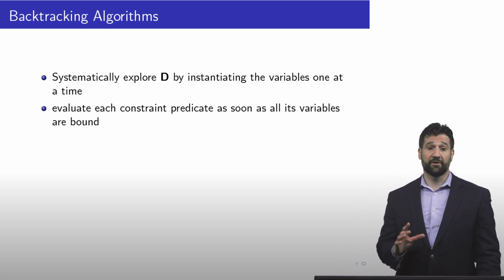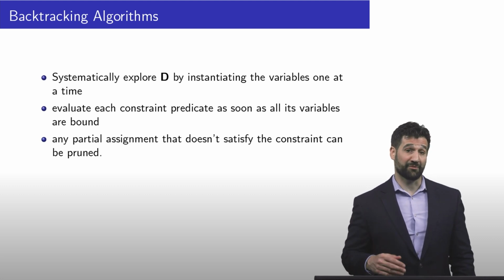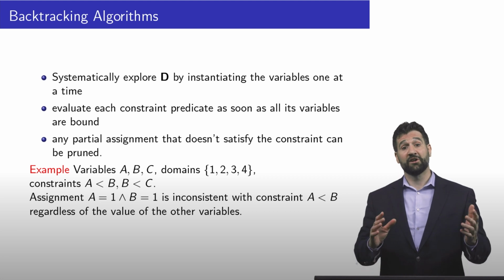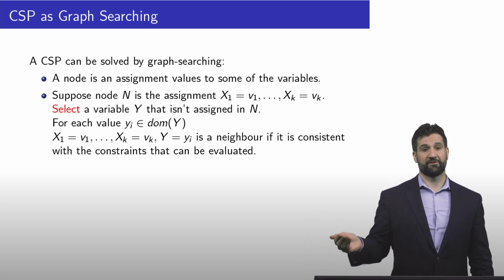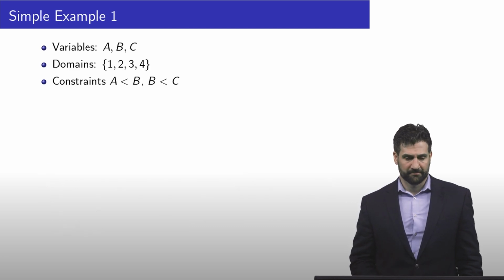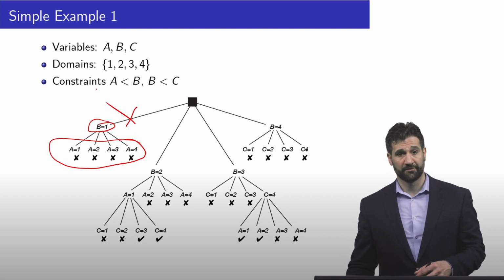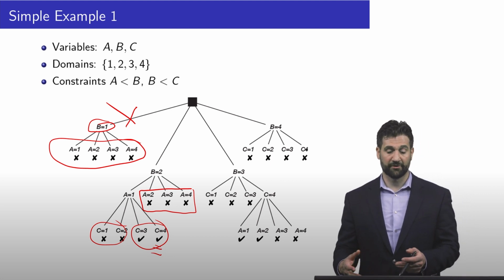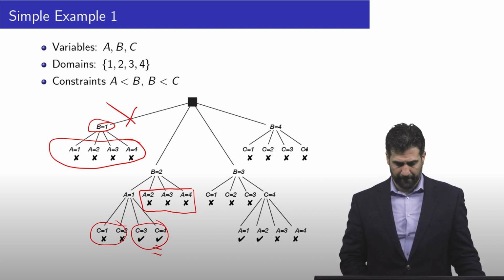CSP Solving via Graph Search (CSP5)